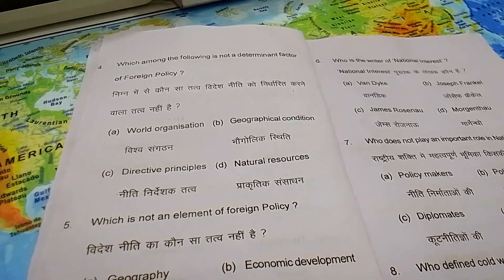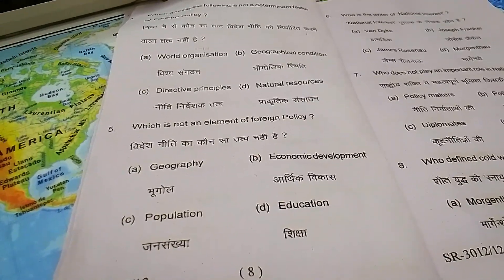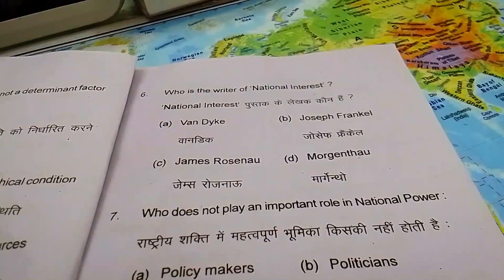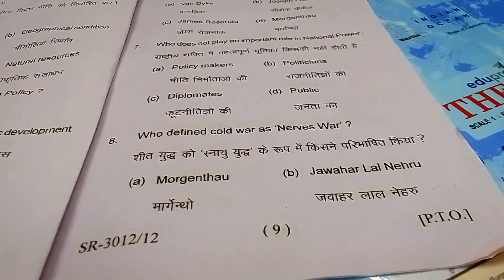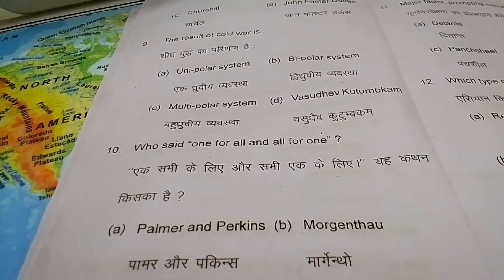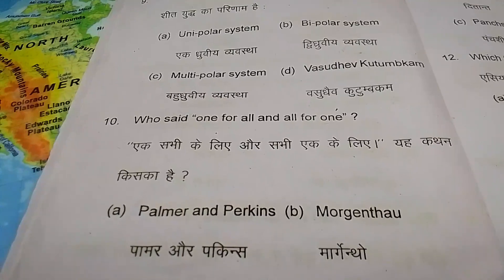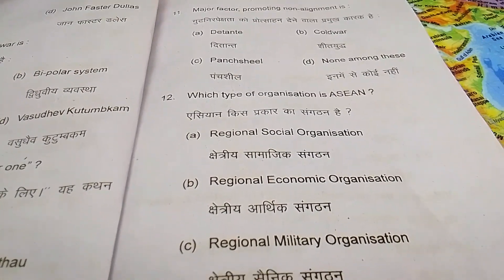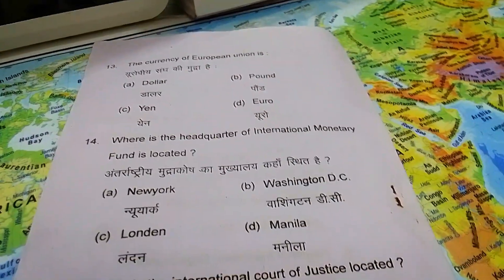POLITICAL SCIENCE ( INTERNATIONAL POLITICS AND RELATIONS ) BA THIRD YEAR Sri dev Suman uttarakhand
sridevsumanuttarakhanduniversity publicadministration public administration solved question paper. this will help you to understand the scope of Political science.